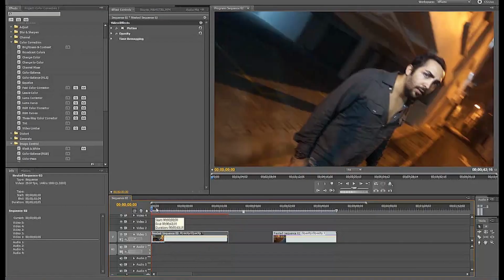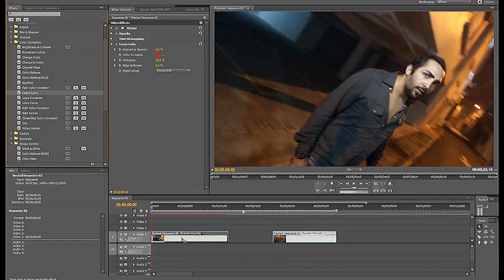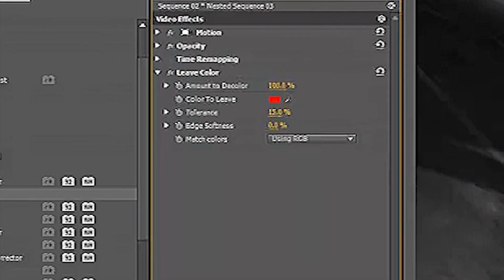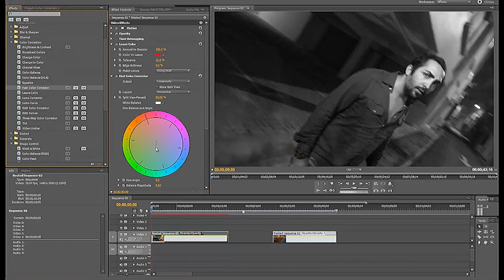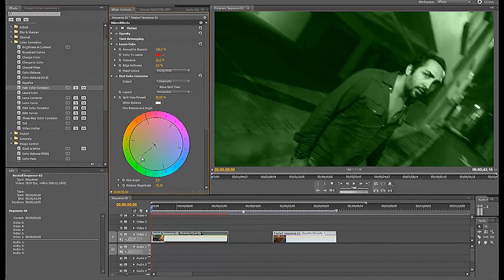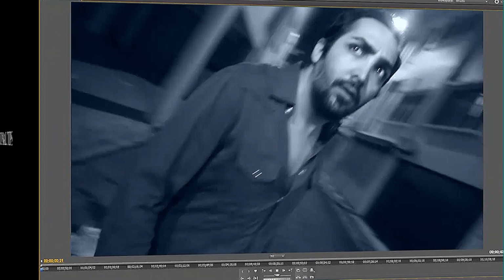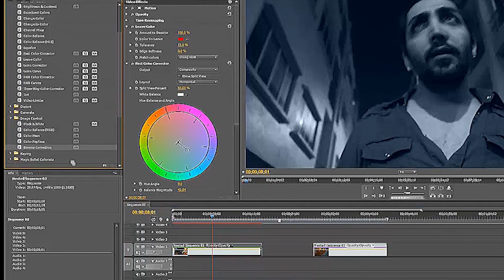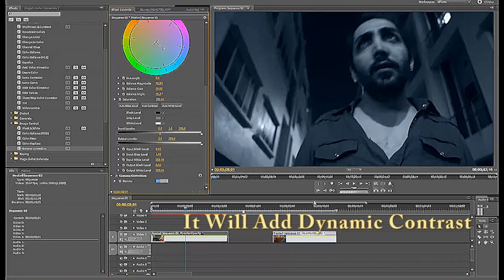2013 Color Correction/Grading perfect for flashback & Film Noir [Premiere Pro]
Welcome to #1 Color Correction/Grading Series. This video is purpose to educate editors for beginners to enhance video for flashback, film noir look, to create a curtain atmosphere & effect. This technique is an alternative black & white effect. Additional tips highlight on contrast to add a greater depth to your rendered video.

NOTE: Sorry for an awful quality video, bad recording from camtasia.

LINK: (will be upload within a WEEK from now, stay tune!)

If you ever wonder how to generate diffrent visual effect instead of black and white essentially for flashback and film noir, here is an interesting technique on how to manipulate the picture in few simple steps:
Step 1, add Leave Color.
Step 2, add Fast Color Correction.
Step 3. add Gamma Correction.